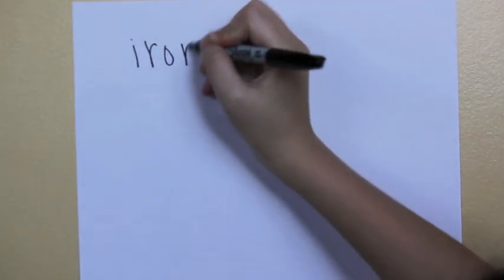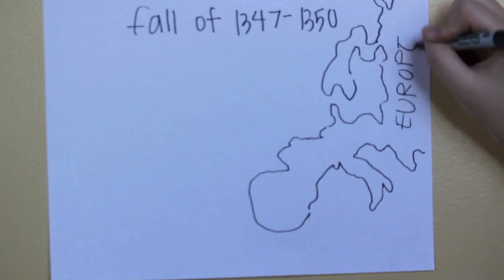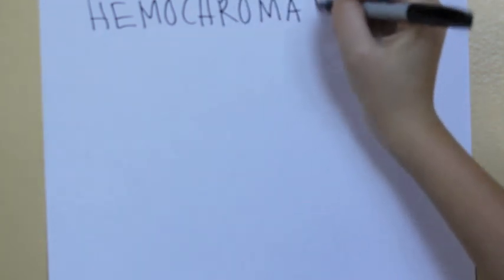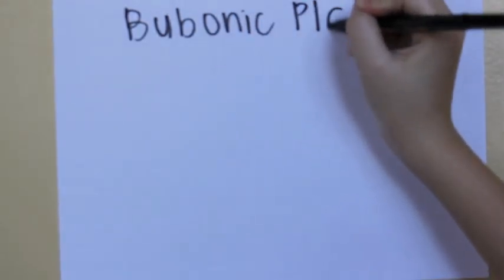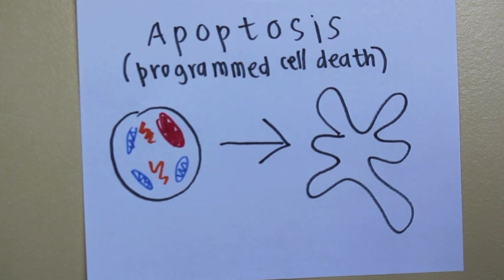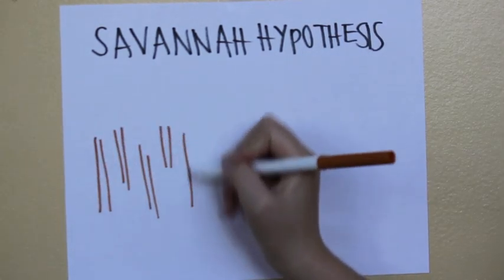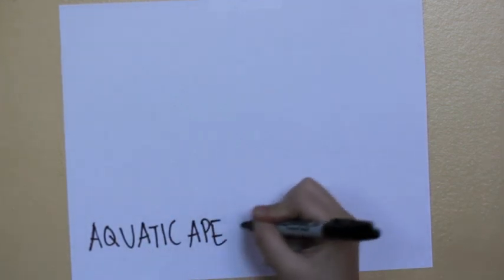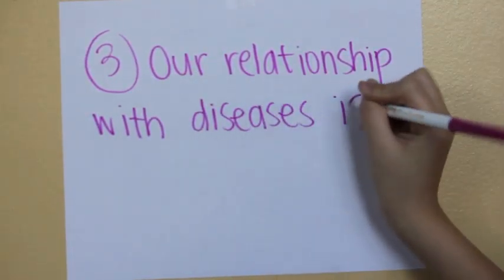Survival of the Sickest